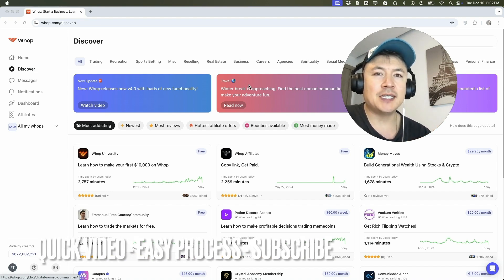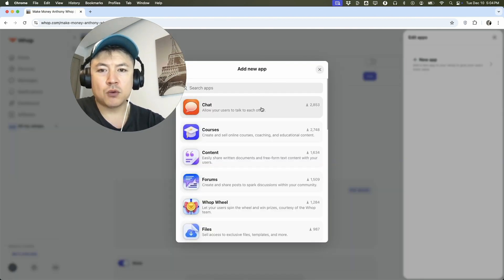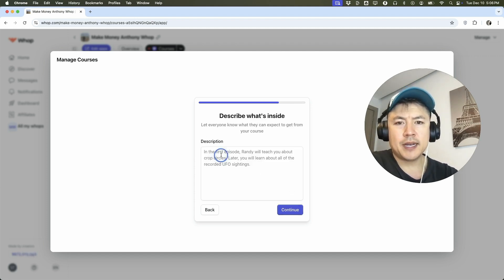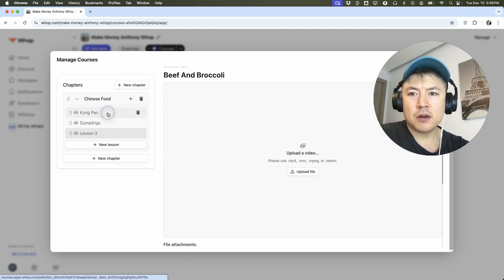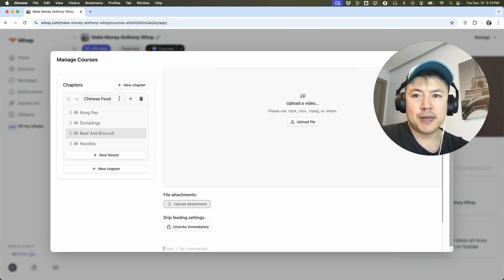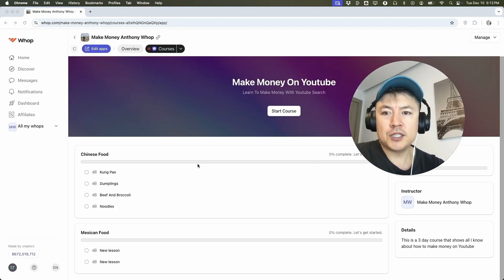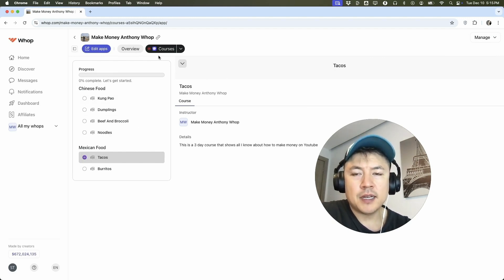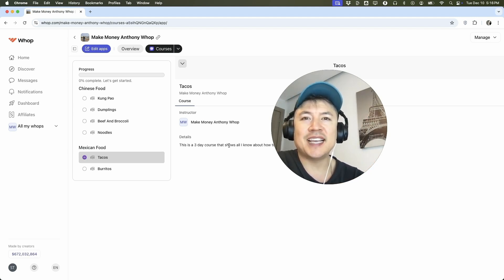✅ How To Make A Course On Whop 🔴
Whop is an online platform that enables creators, businesses, and service providers to sell digital products, subscriptions, and memberships. It offers a range of tools for managing sales, automating processes, and handling customer support. The platform is designed to streamline the process of selling digital goods like software, courses, or exclusive content, allowing users to focus on growing their business. Whop integrates with payment systems, provides analytics, and helps users create a smooth e-commerce experience.